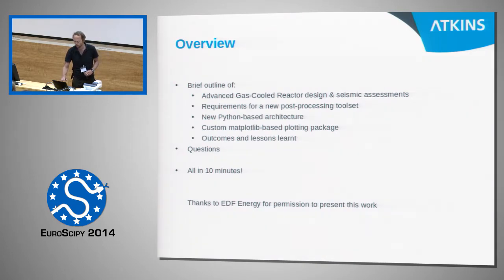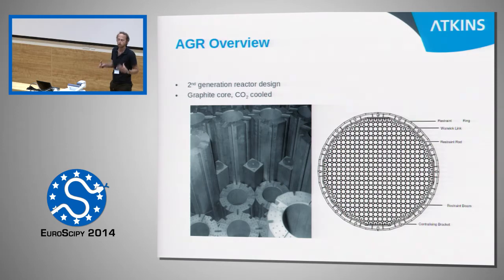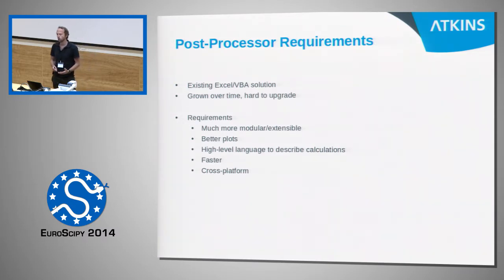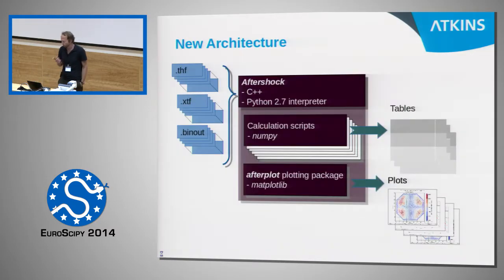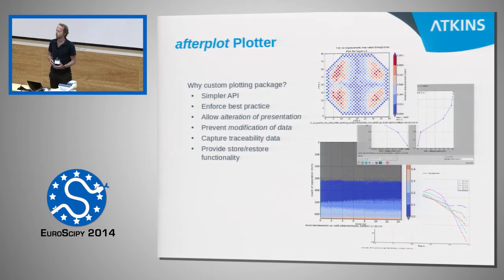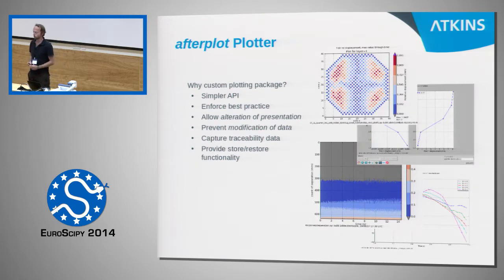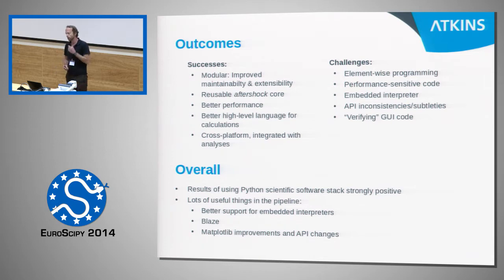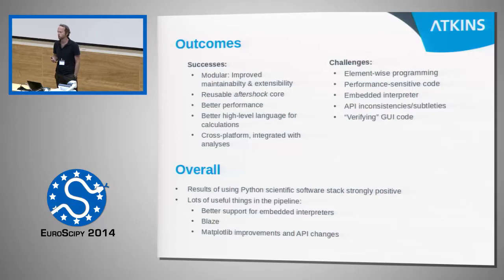A Python based Post processing Toolset for Seismic Analyses | EuroSciPy 2014 | Steve Braiser